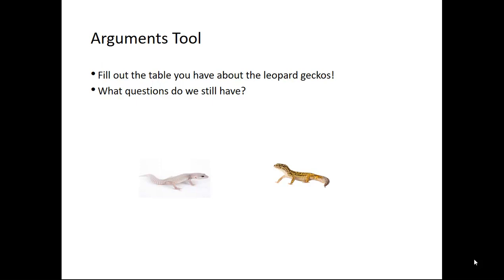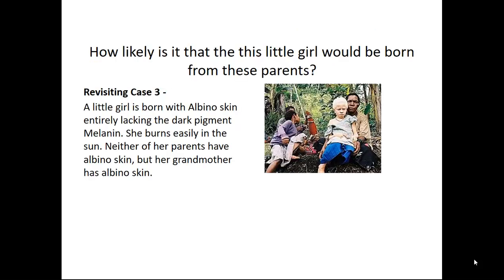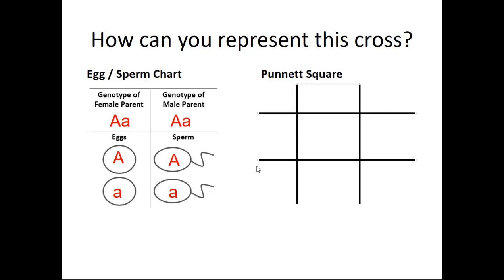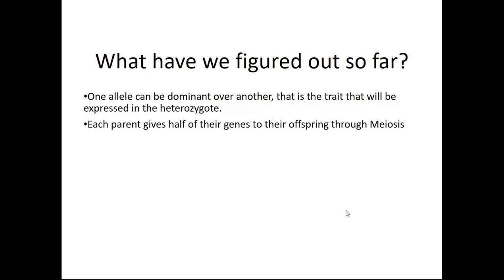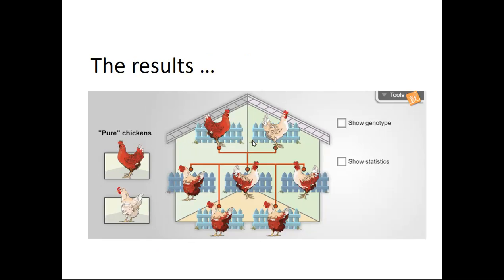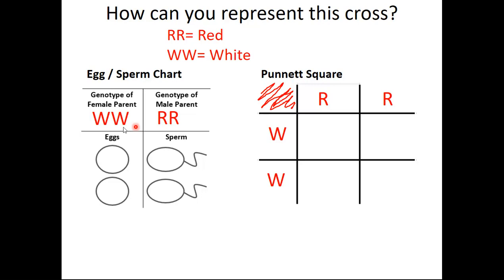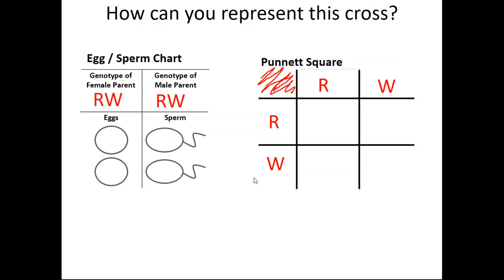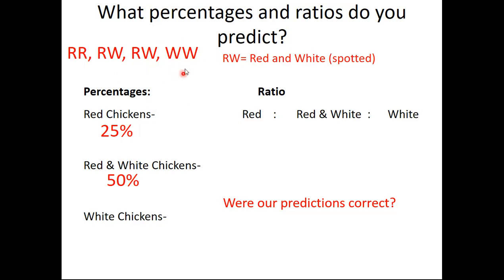3 4 Video Do our rules always work Chickens